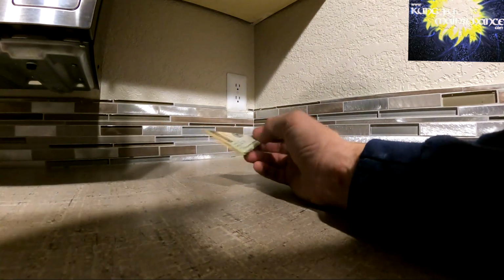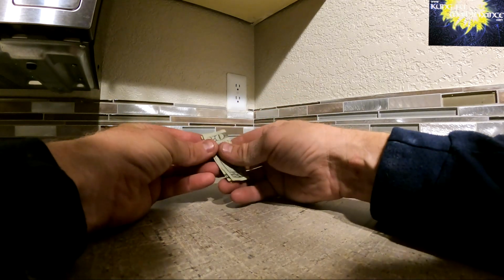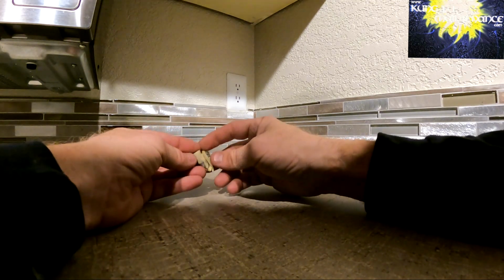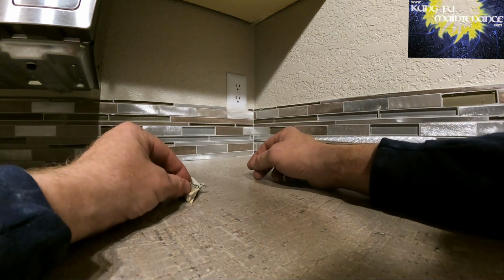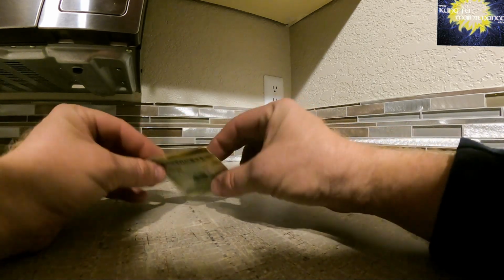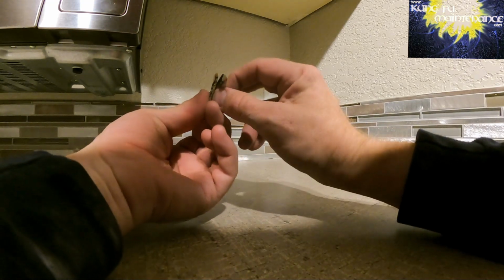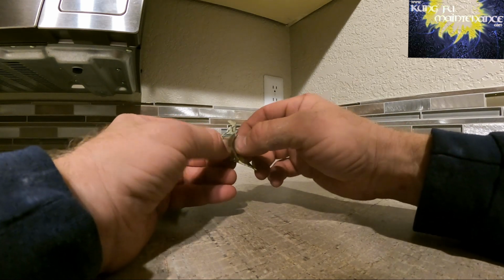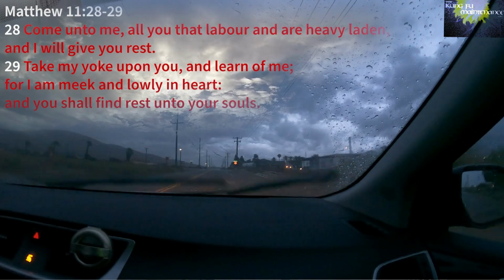How To Make Origami Cranes From Dollar Bills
Kung Fu Maintenance presents How To Make Origami Cranes From Dollar Bills